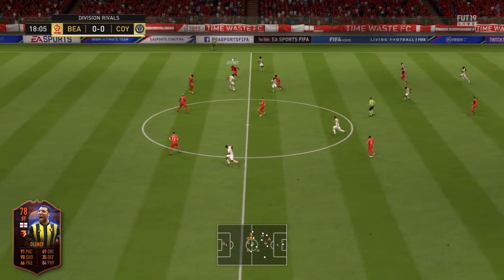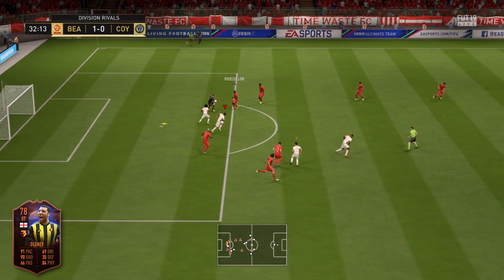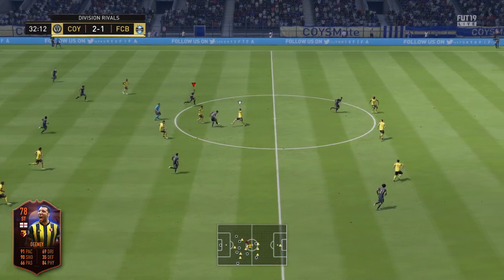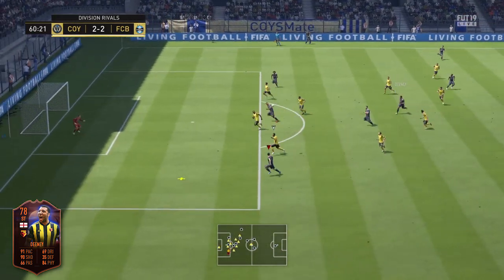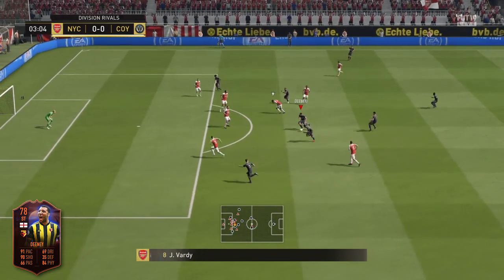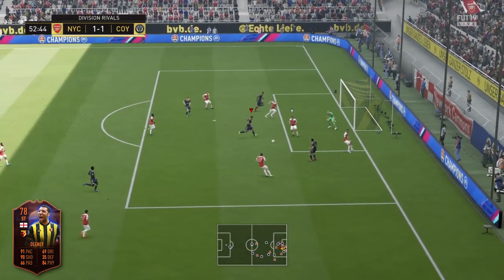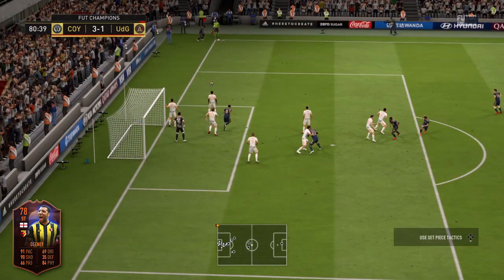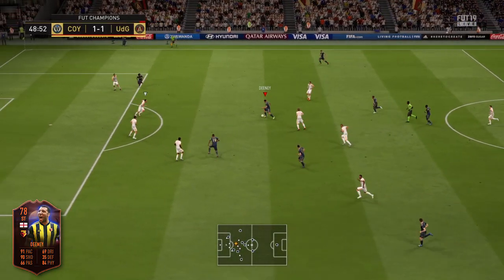91 PACE BEAST - TROY DEENEY ULTIMATE SCREAM CARD REVIEW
Hey guys, I decided to take another look at an Ultimate Scream card. This time: Troy Deeney. A great card with lots of pace and lots of strength. This guy is straight up a BEAST. He lacks agility and stamina, but he is a monster when he's in open space.